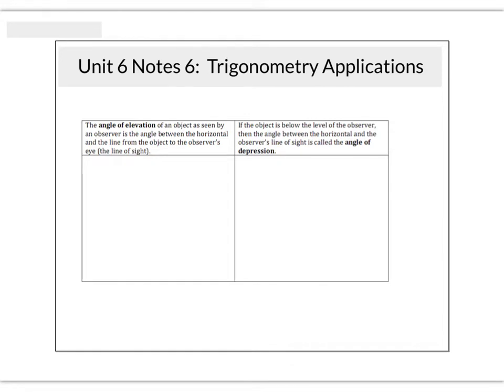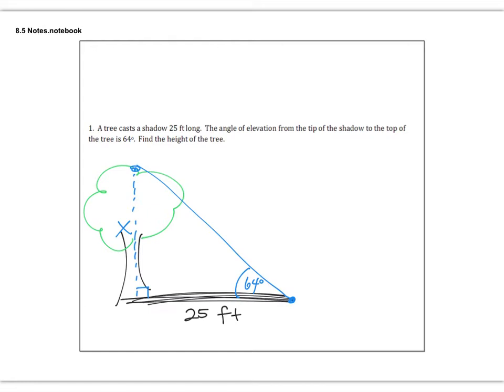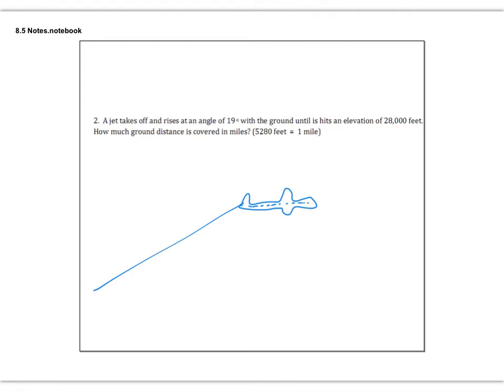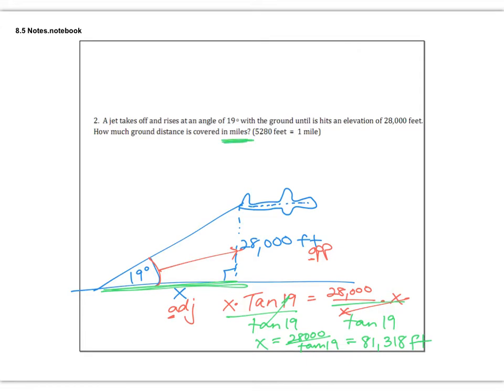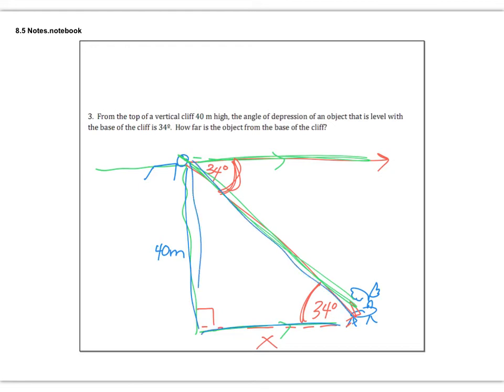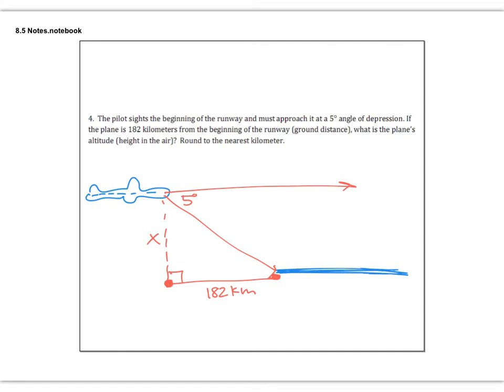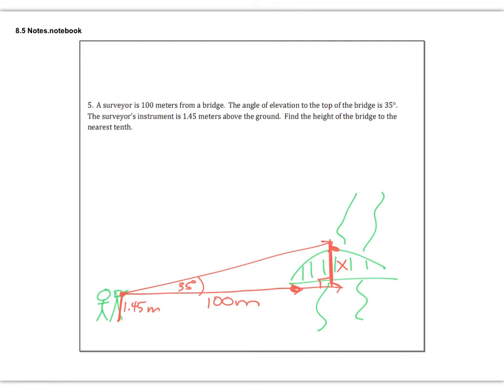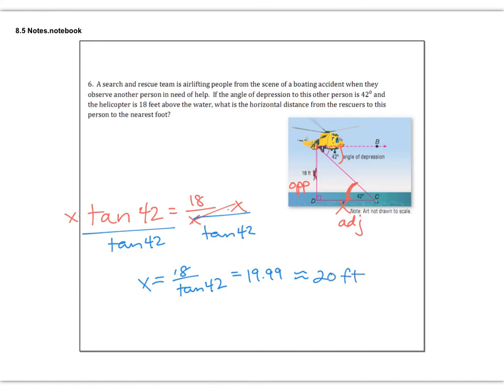Unit 6 Video 6 - Geometry